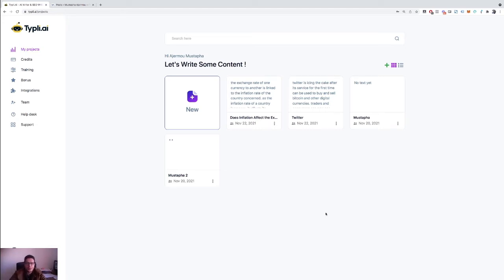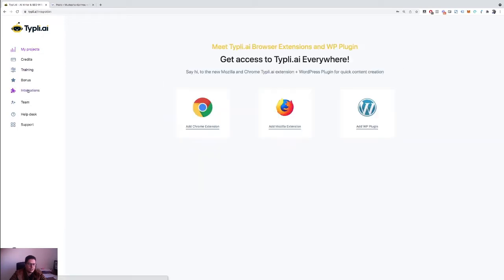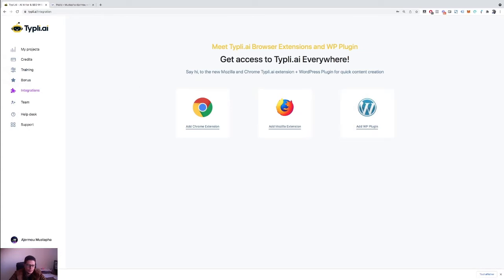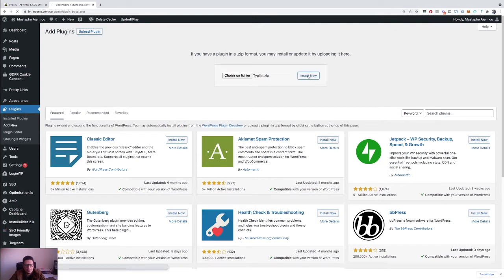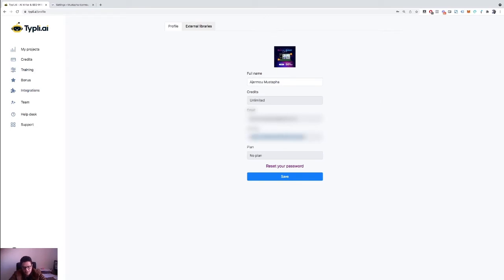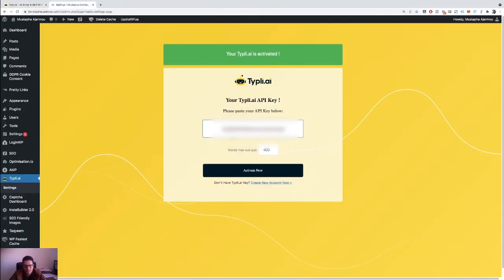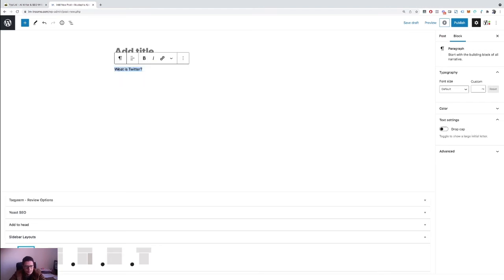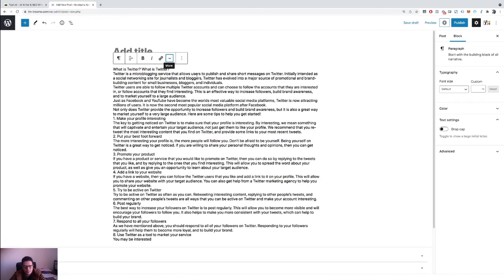How to install And Setup Typli.AI WordPress Plugin?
0:00 : Introduction
0:44 : Install Typli WordPress Plugin
1:17 : Setup Typli WordPress Plugin